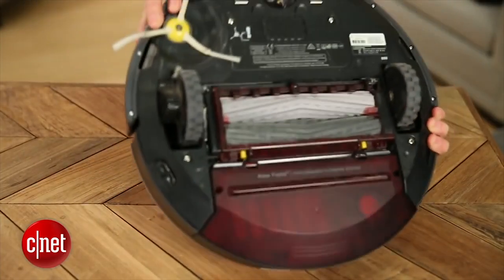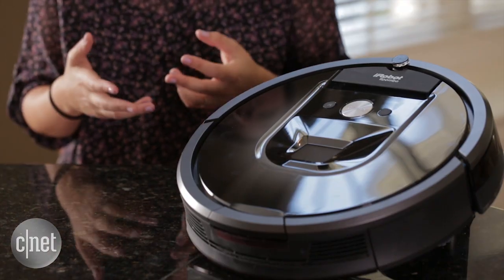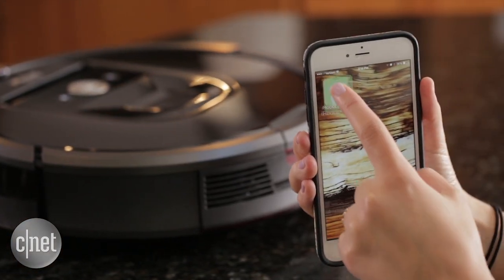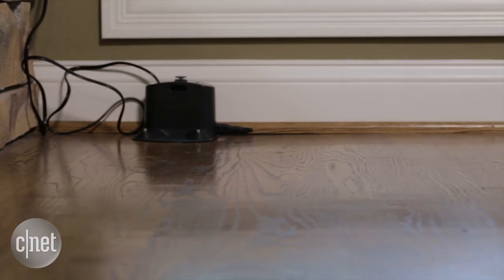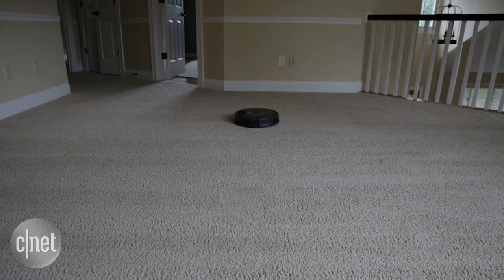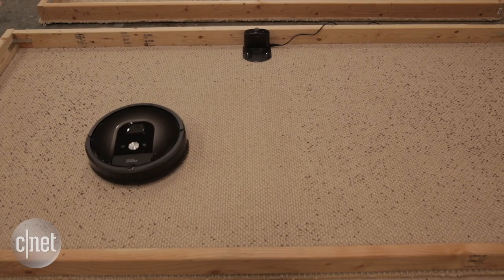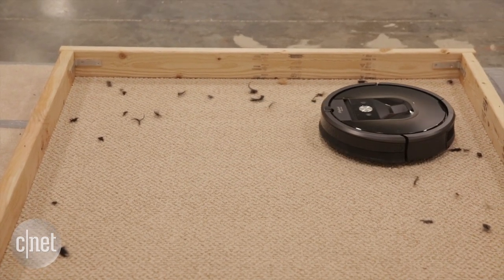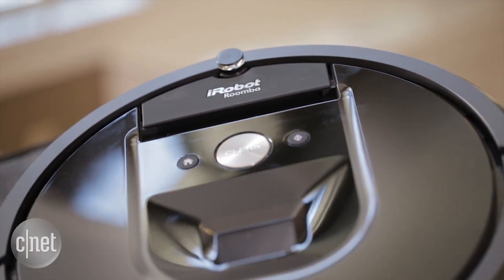iRobot brings Wi-Fi connectivity to its latest Roomba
The Roomba 980 is iRobot's first app-enabled robot vacuum, but is remote access worth $900?